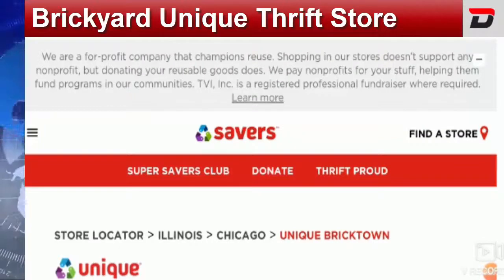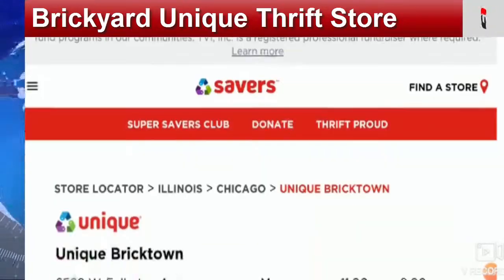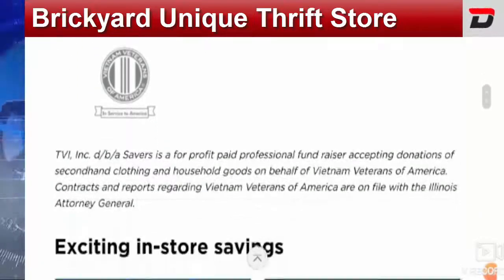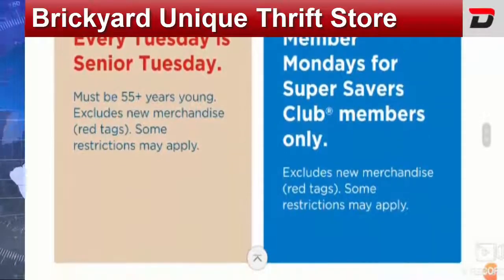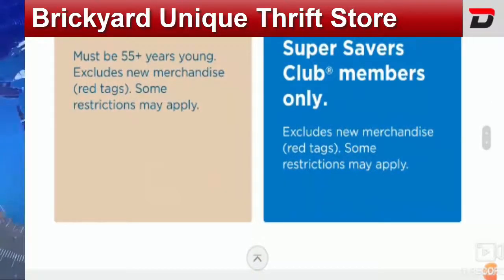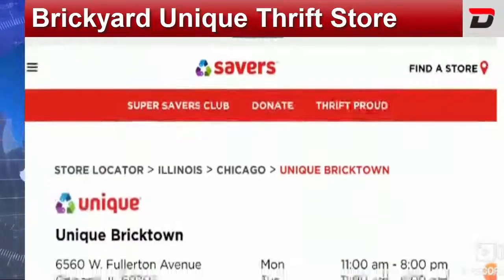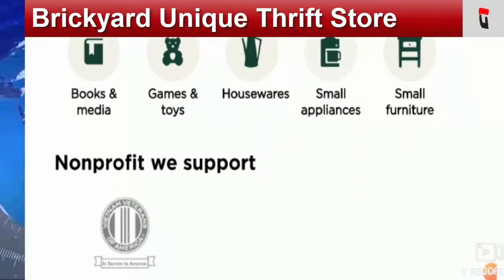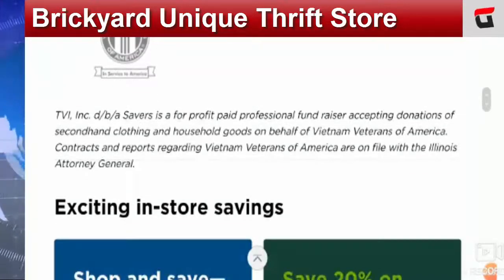Brickyard Unique Thrift Store (Mar 2021) - Be A Part Of The Amazing Store - Watch It Now ! | DodBuzz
Brickyard Unique Thrift Store (March 2021) - Be A Part Of The Amazing Store - Watch It Now ! | DodBuzz

DodBuzz